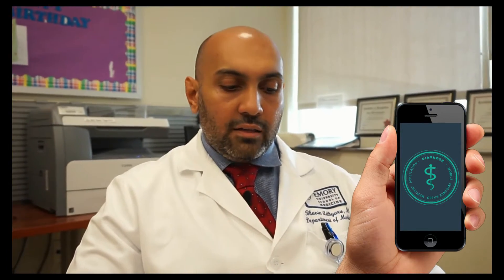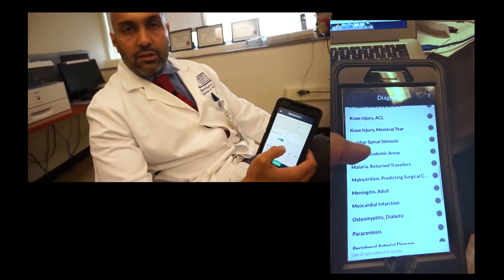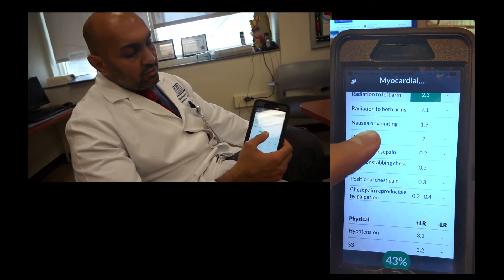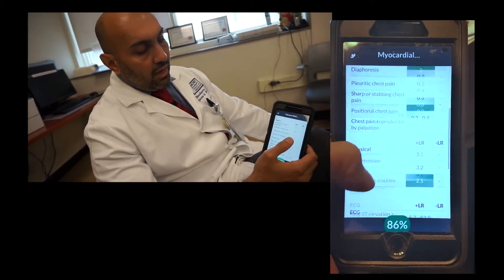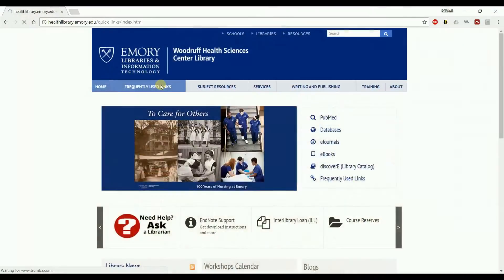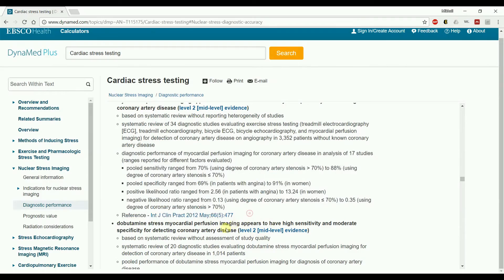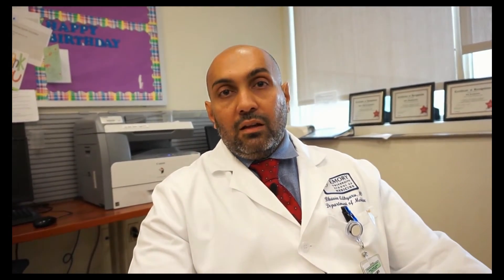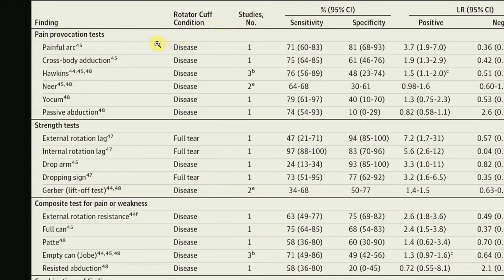Evidence-Based Medicine at the Bedside